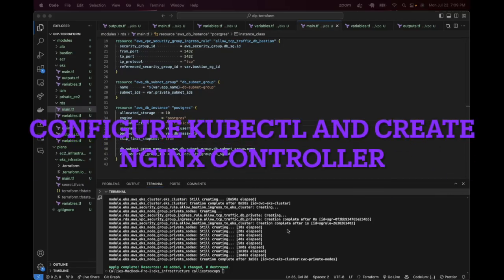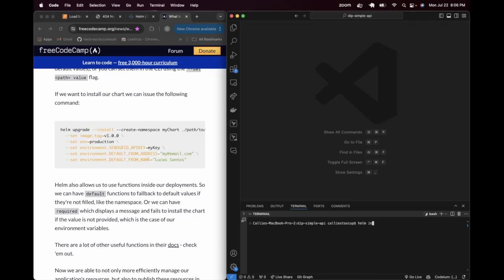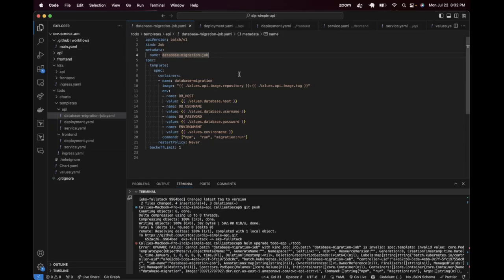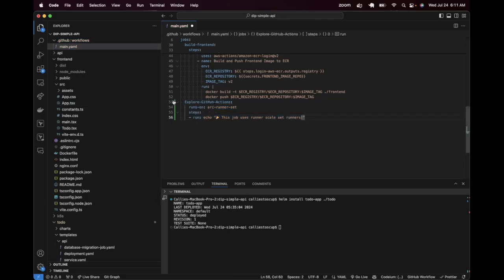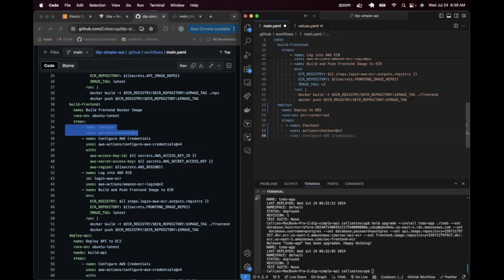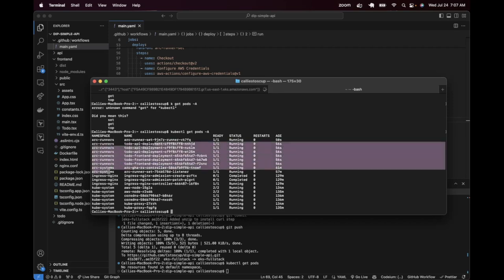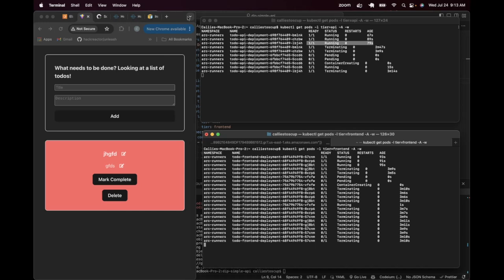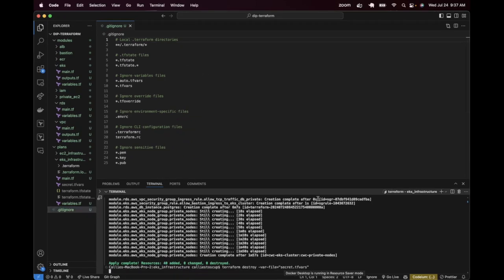Deploy in Public Challenge 10: Fullstack Kubernetes Deployment with EKS and Github Actions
It's time for Deploy in Public Challenge 10 🥳

...is to deploy a fullstack todo list to a private EKS cluster using deployments, Cluster IP services, and ingress through a Github Actions workflow.

To do this, you'll need to:
🤖 Provision your VPC, subnets, route tables, gateways, bastion host, and IAM role with Terraform
🤖 Provision your EKS cluster, IAM roles, and EKS node groups with Terraform
🤖 Create your Kubernetes resources through Github Actions using Helm

You can create your own fullstack project or use mine! Use the `frontend` branch of

You've completed this challenge when you can:
✅ Use the deployed Todo List
✅ Make edits to it with a push to Github

Chapters
0:00 Challenge Introduction
0:47 Configure Kubectl and Create NGINX Ingress Controller
9:14 Create Helm Chart and Deploy App Manually
23:16 Replace Hard Coded Data in Manifest Files with Helm Values
32:48 Replace Latest Tag with Version Tag and Got Upgrade Working
44:06 Introduce Github Actions Runner Controller
49:08 Install Actions Runner Controller
59:34 Create Github Secrets for Sensitive Values and Test Helm Command
1:11:40 Create Deploy Job for Github Actions Workflow
1:29:36 Fix Deploy Job Errors
1:34:03 Use Github Sha for Versioning
1:44:42 Add Readiness Probes
2:01:06 Manually Rollback Failed Deployment
2:09:11 Clean up Resources